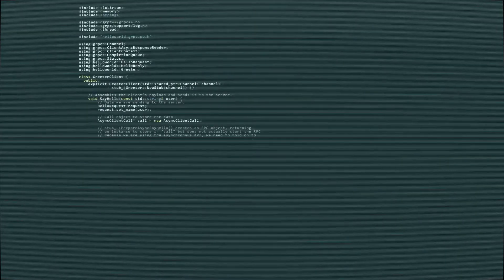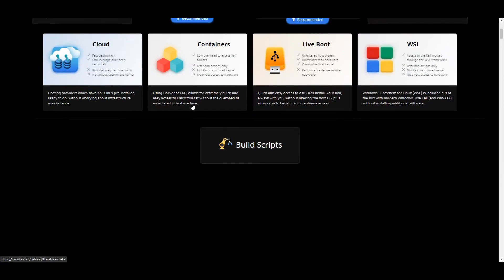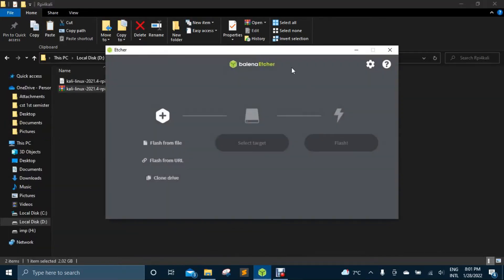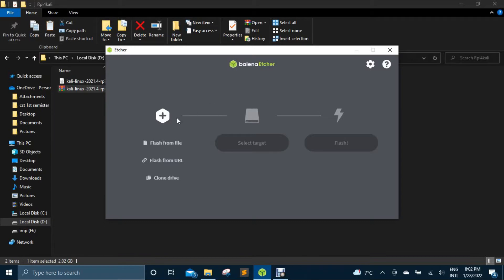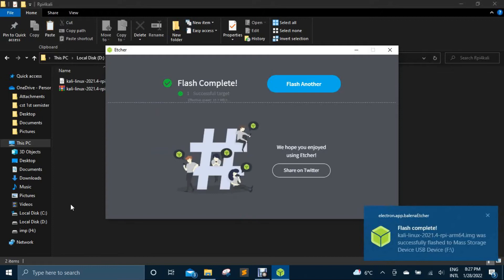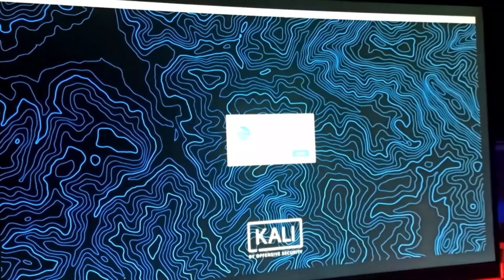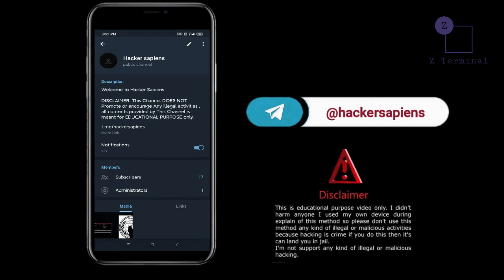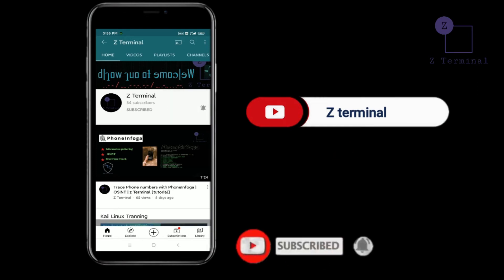Install Kali Linux on a Raspberry Pi 4 || Z terminal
In this guide, I will show you how to install and setup Kali Linux to the Raspberry Pi. It certainly is an interesting operating system that’s worth checking out.

Kali Linux is a Linux distribution that has been designed purely with digital forensics and software penetration testing in mind.

In other words Kali is a Linux distribution designed purely for ethical hacking. It was released in 2013 and is still being continually developed and funded by Offensive Security.

Utilizing the set of tools featured in Kali Linux, you can do numerous things. These things include cracking nearby WiFi passwords, brute force remote connections as well as many other things.

Using the tools provided with Kali, you can help check the security of your network or applications using your Raspberry Pi.